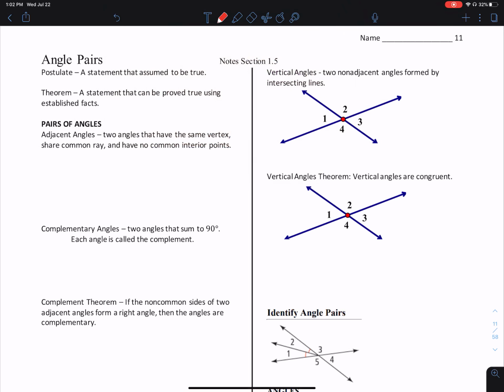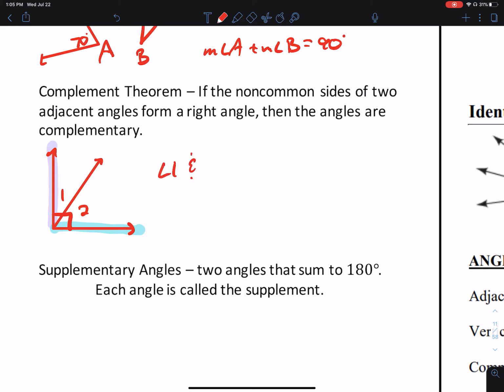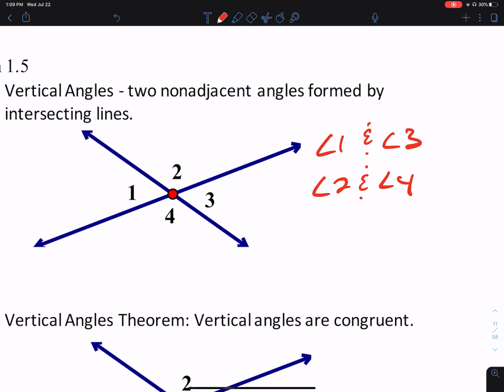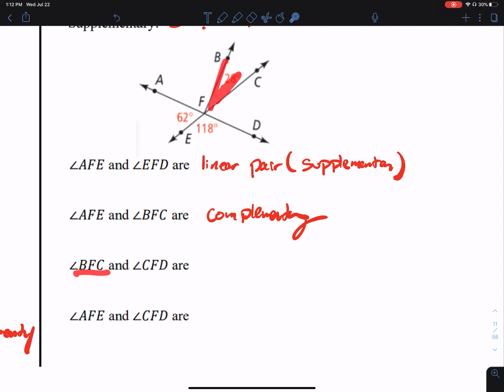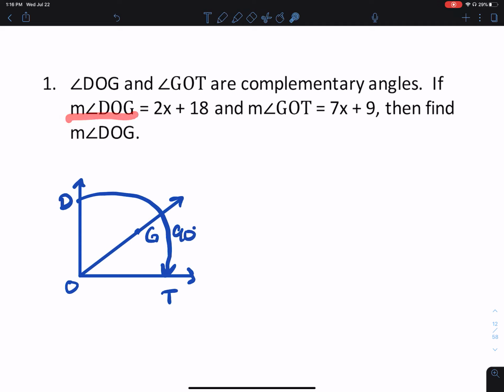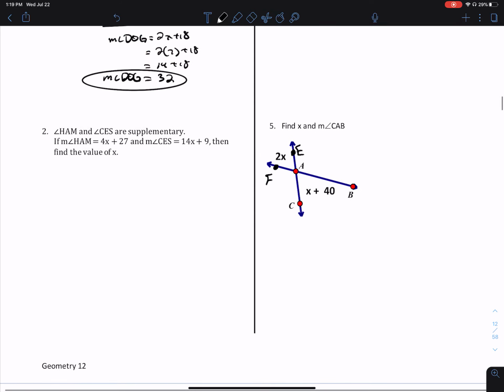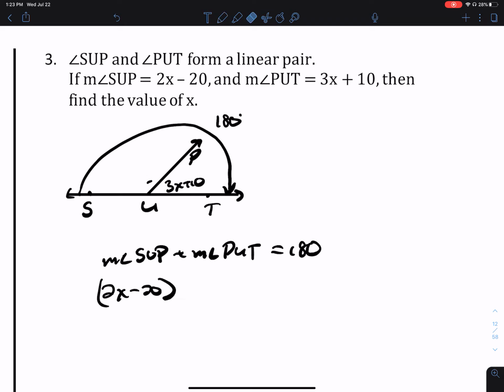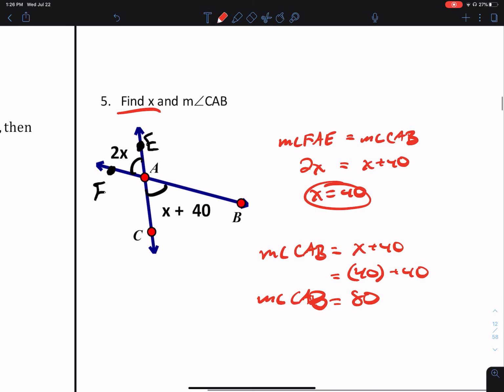Geometry Notes 1.5 Angle Pairs